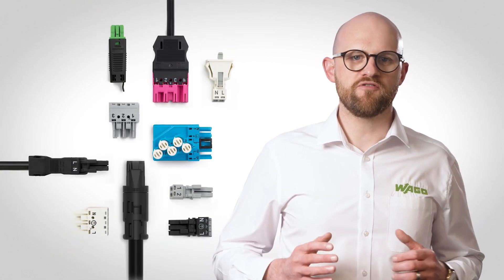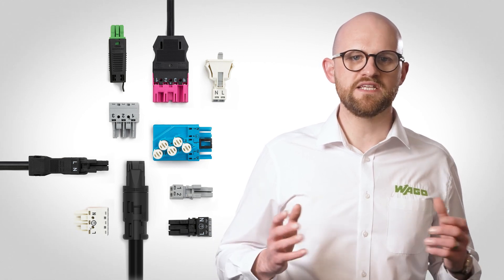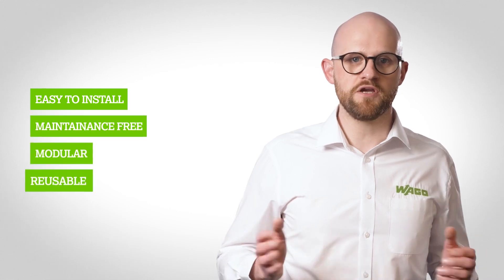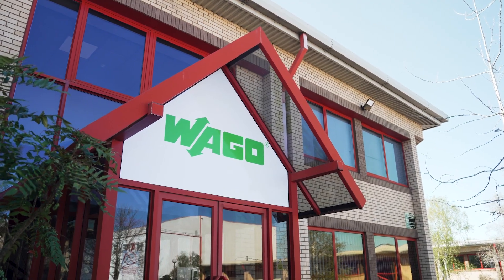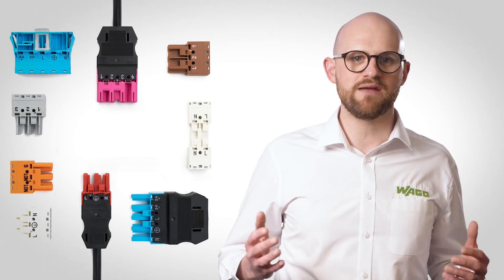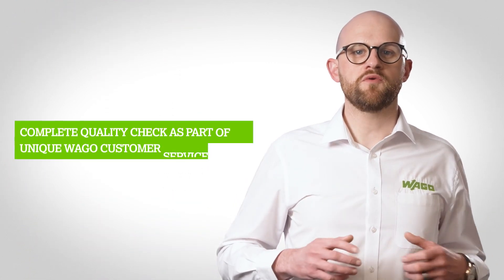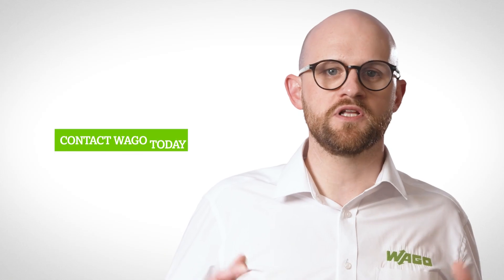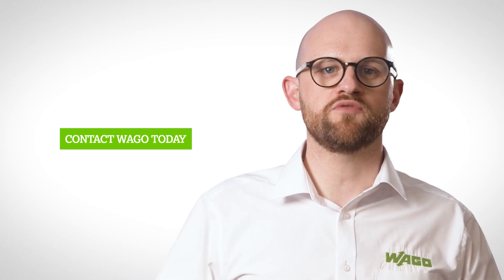Modular Wiring In Buildings - Modular, MMC & Traditional Construction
The WINSTA range of pre-assembled cabling & connectors transforms onsite wiring!

The main benefits
✅ MAINTENANCE FREE!
✅Easy To Install
✅Modular